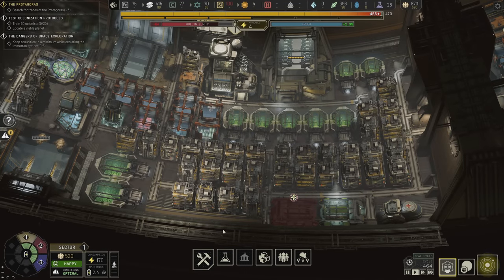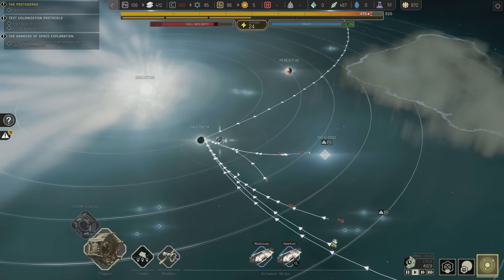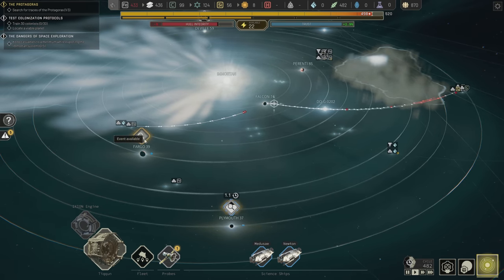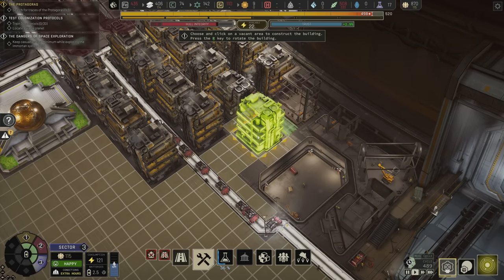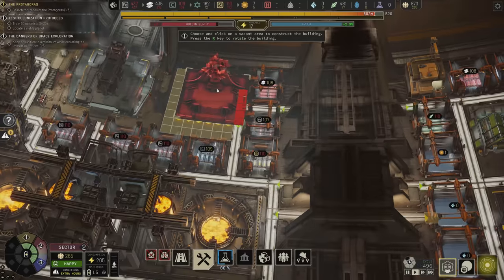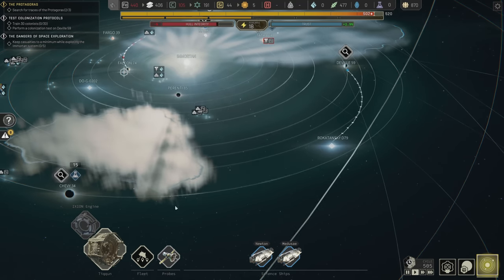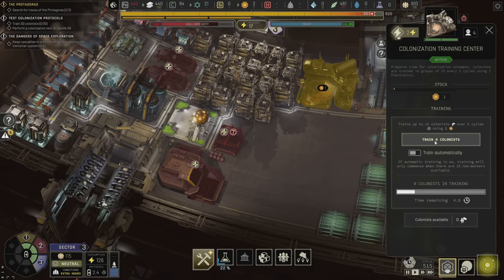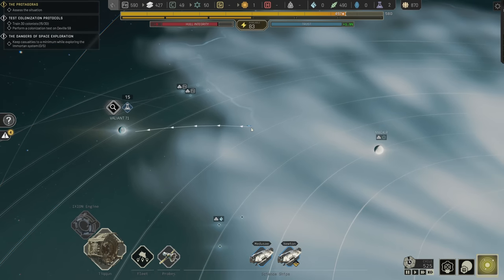SURFACE EXPEDITIONS CHALLENGE OUR BRAVERY! - IXION Gameplay - 06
IXION FULL RELEASE Gameplay: Guide a grand space station onwards in a perilous journey to find a new home for humanity! Ixion is space survival with a twist!

WHAT IS IXION?

A population to manage, survivors to find, cryopods to recover... Maintain your crew's trust in the corporation that started this venture, or face failure and mutiny. Six sectors can be unlocked within the station, each able to house more population, support new jobs, and provide opportunity to monitor the crew with the Data Listening System. Will you bring hope to the people?

IXION combines survival elements, exploration, conflict and resolution through player choices, resource management, and and overarching story that takes players through the vastness of space.
If you enjoy this content, you'll probably like the previous Colony Builder playlists Including Surviving Mars, and Endzone! See below:
Streaming/encoding system hardware can be found in my channel's About tab